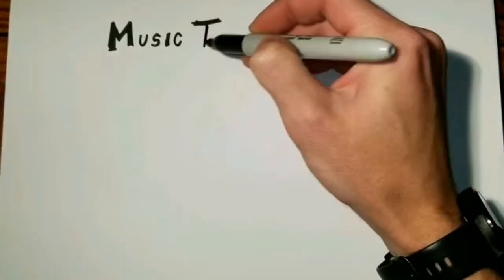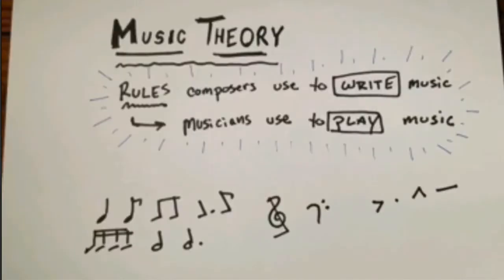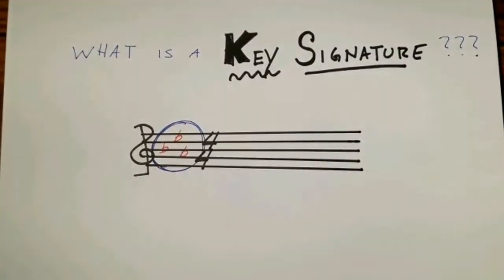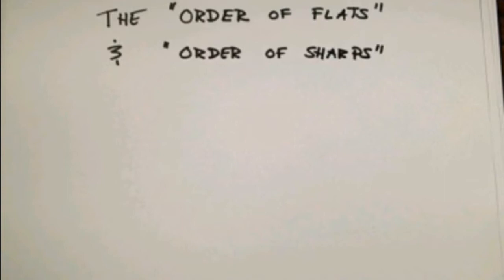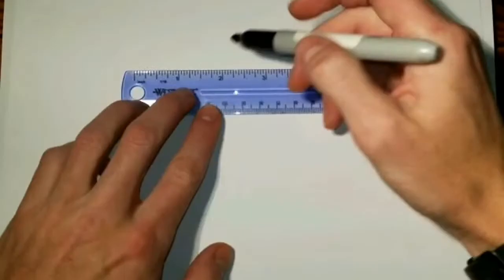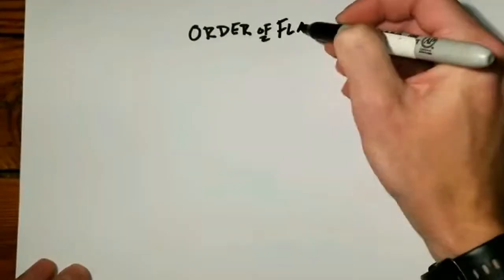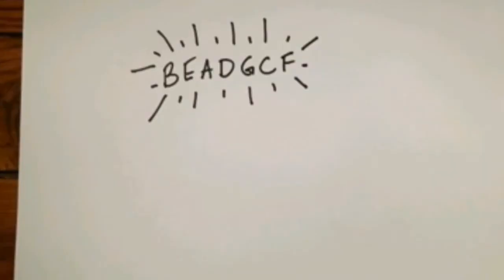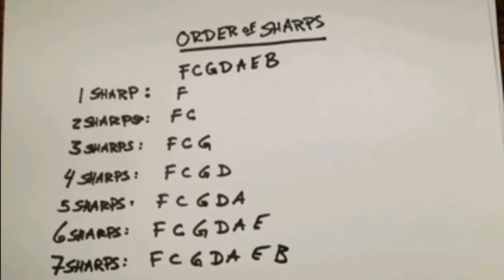Order of Flats & Sharps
This video covers the order of flats and sharps and what they mean for key signatures.